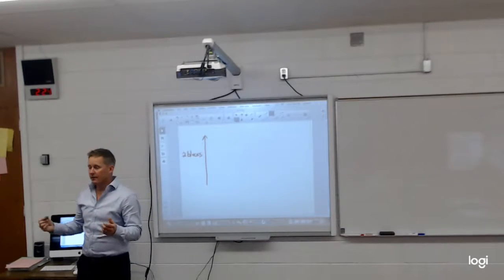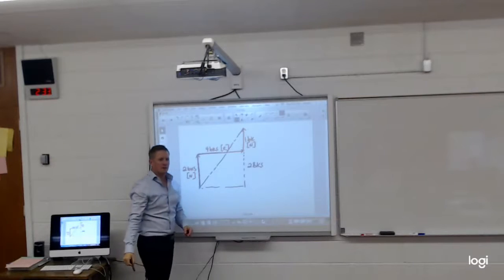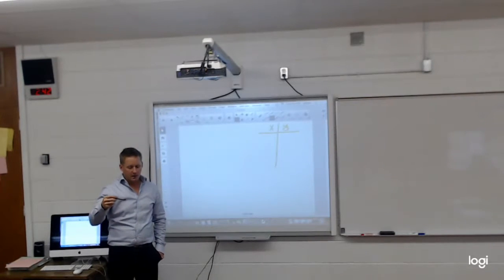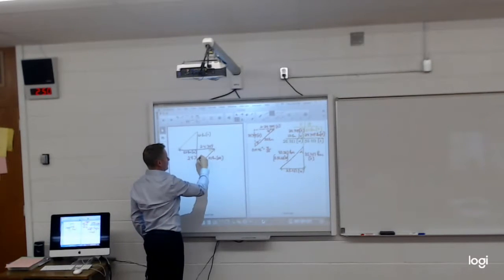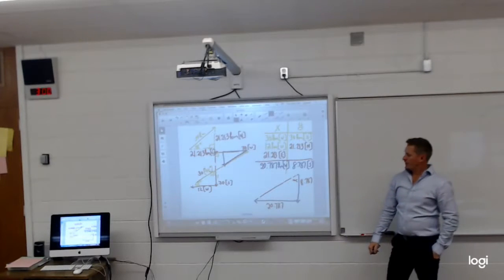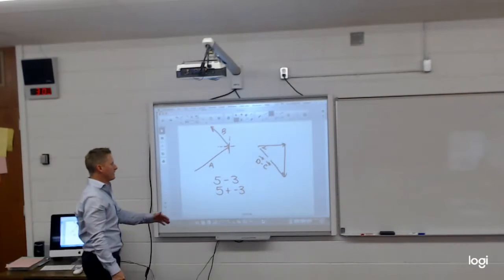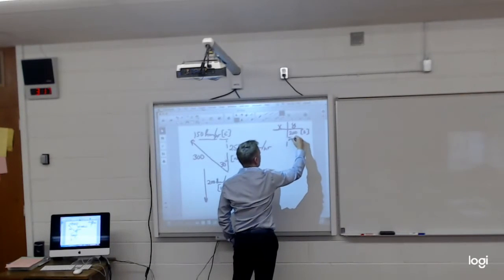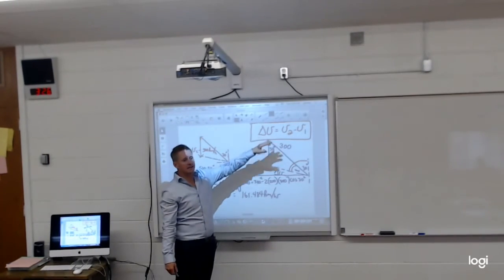Vector Introduction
Vectors